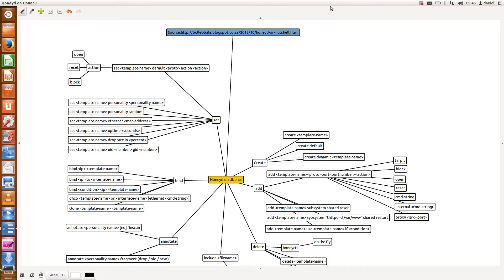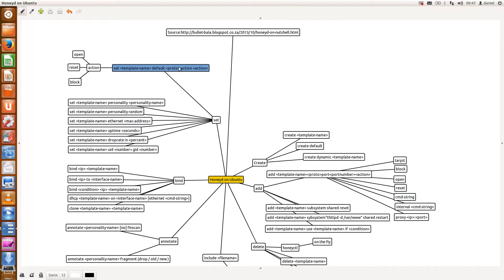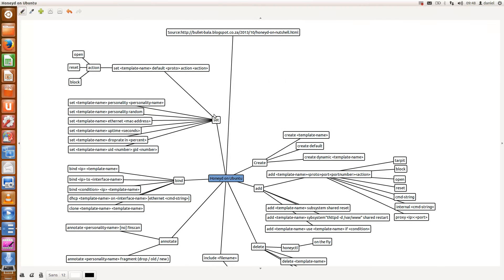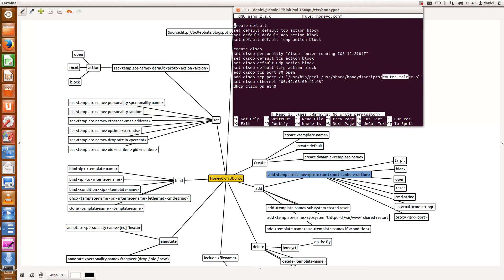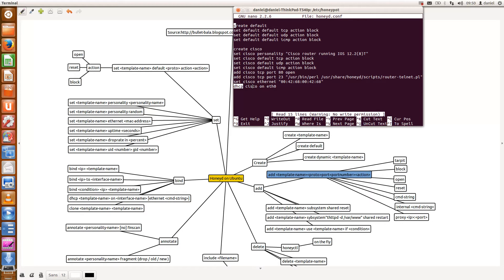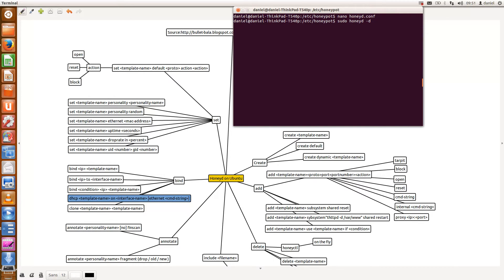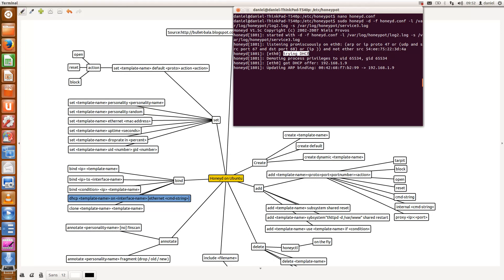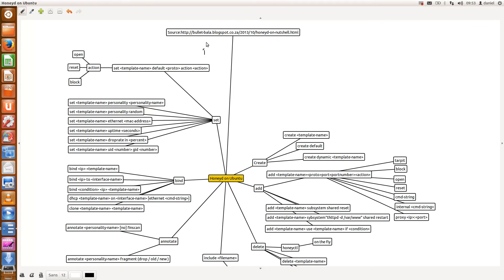honeyd conf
This video is a light introduction to the configuration parameters of honeyd